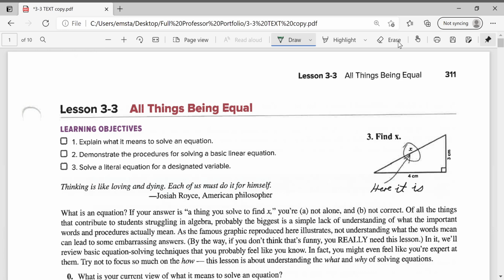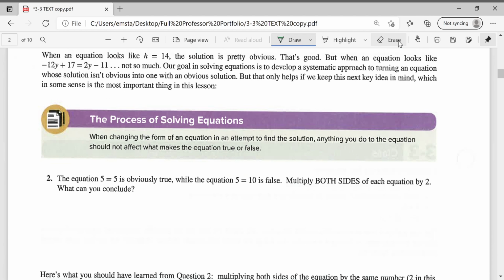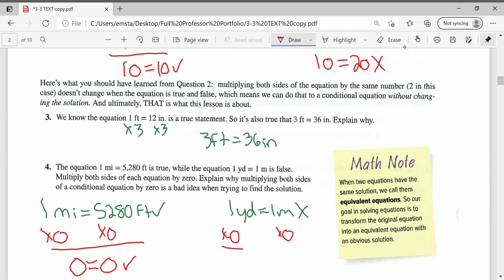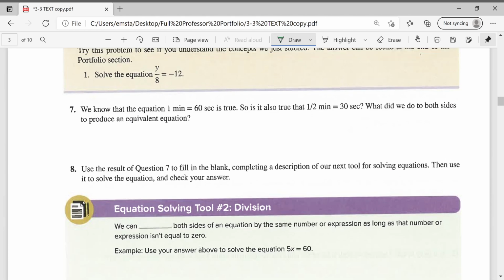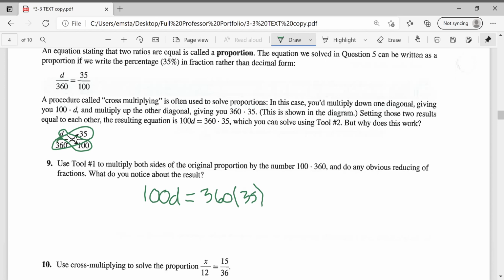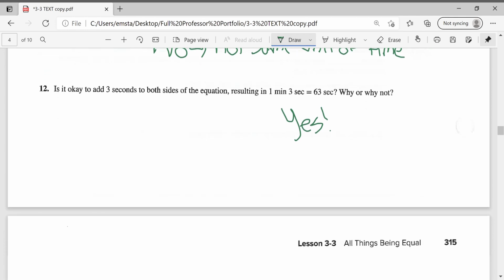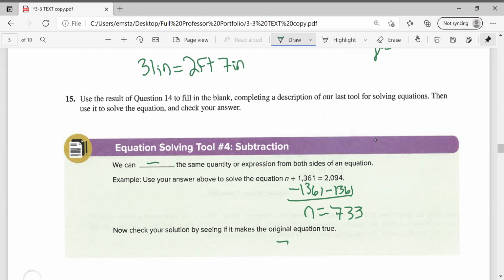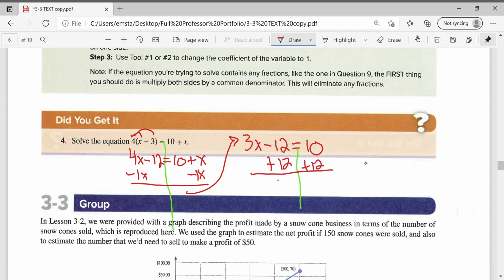Lesson 3-3 (Solving Equations)